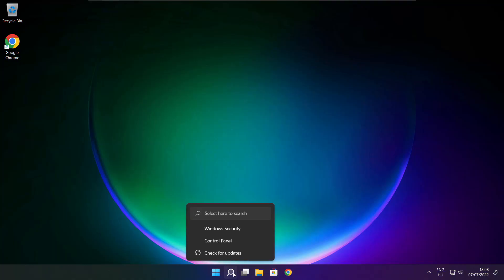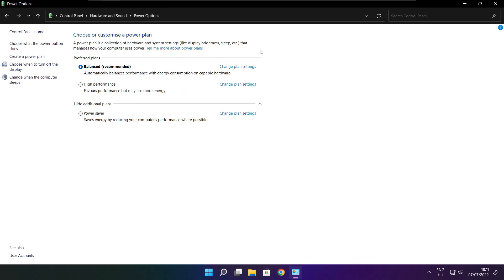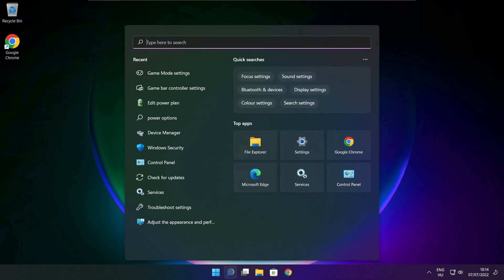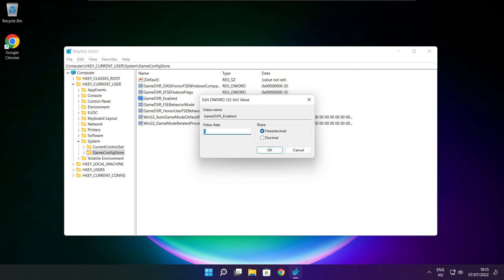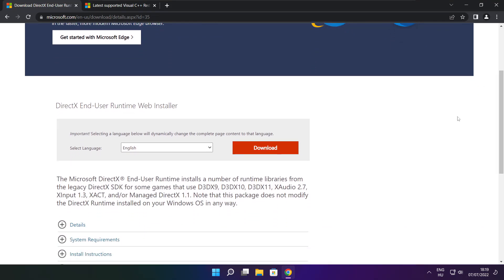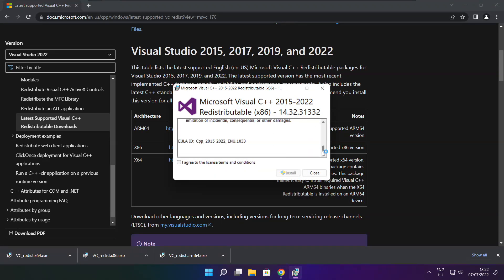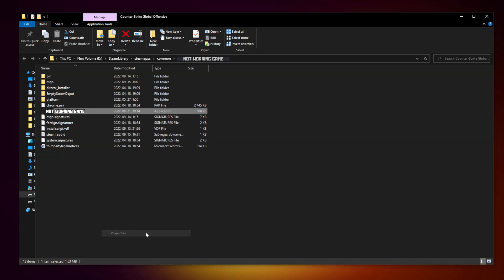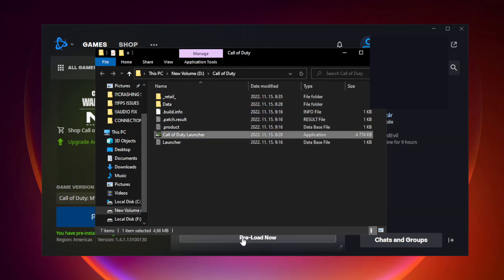How to FIX Call of Duty: Warzone 2 Low FPS Drops | FPS BOOST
In this video I am going to show How to FIX Call of Duty: Warzone 2 Low FPS Drops | FPS BOOST

FIX COD Warzone 2.0 (WZ 2.0) FPS Problems | LOW FPS/FPS DROP/BOOST FPS/OPTIMIZE FPS/STUTTERING ISSUE/IMPROVE FPS/LOW END PC/ULTIMATE FPS INCREASE

🖥️ PC Specs:
CPU: Intel Core i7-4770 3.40GHz
Memory: 16GB HyperX DDR3
HDD: Toshiba 1TB
SSD: Kingston 240GB
Graphics Card: ASUS GeForce RTX 3060 12GB GDDR6
Operating System: Windows 10/11